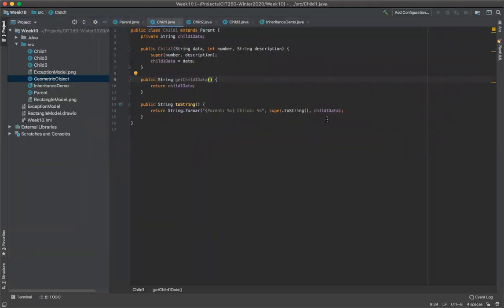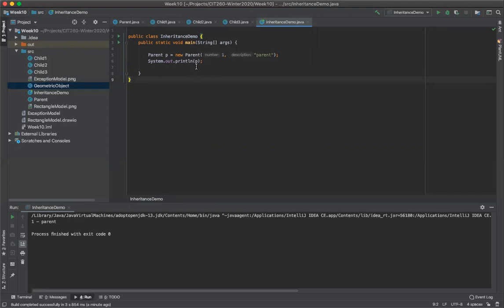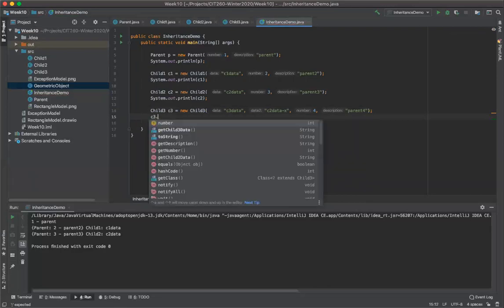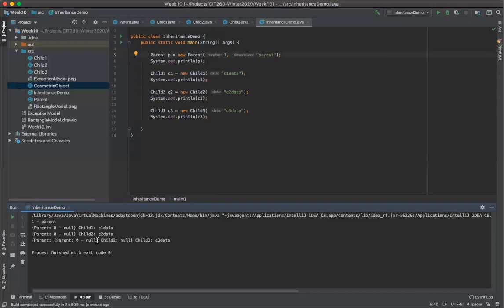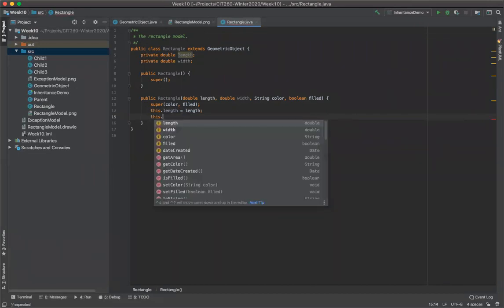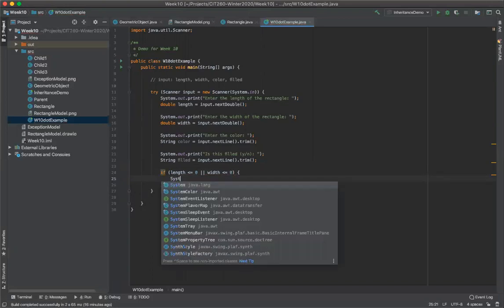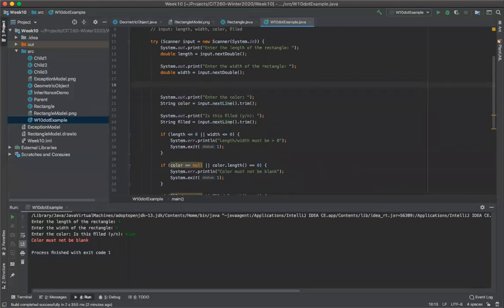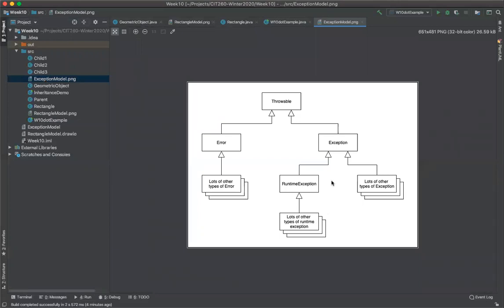CIT 260 Week 10 Lecture Inheritance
Week 10 lecture about object oriented inheritance